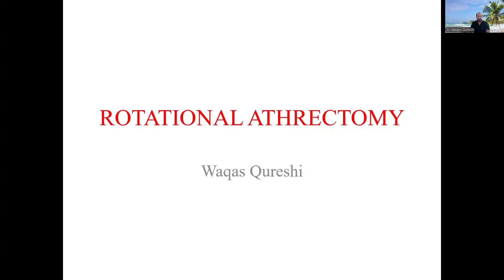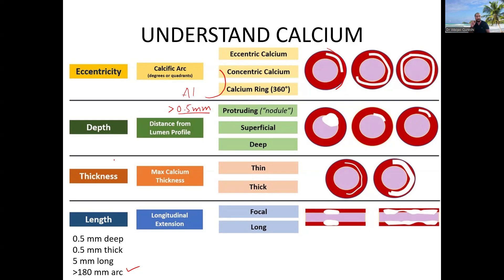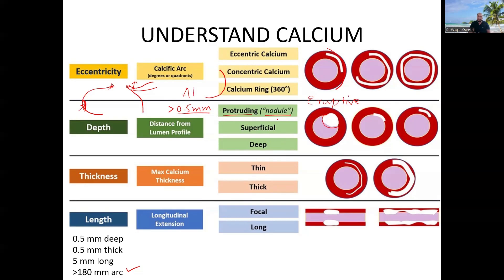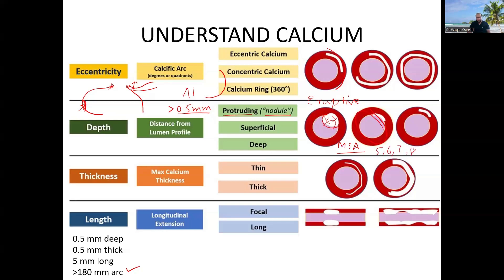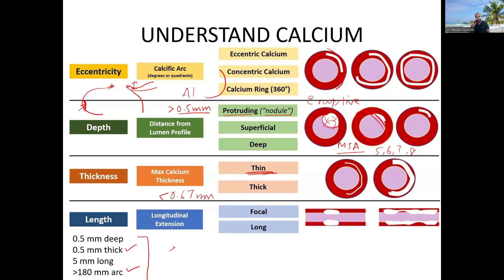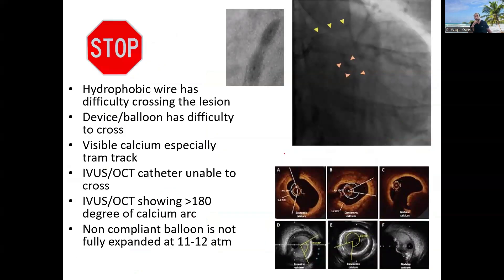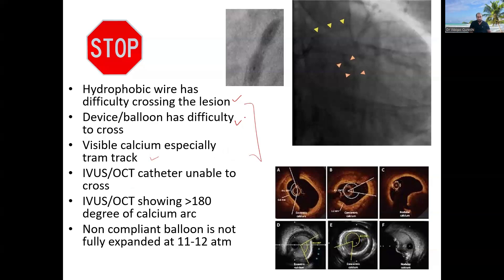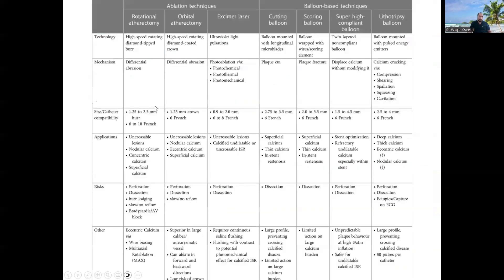Chapter 1: How to do coronary atherectomy? (concepts about coronary calcium) intermediate level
The video goes over the calcium patterns in coronary arteries and what to look for coronary calcium. This is a fellow level intermediate level presentation.